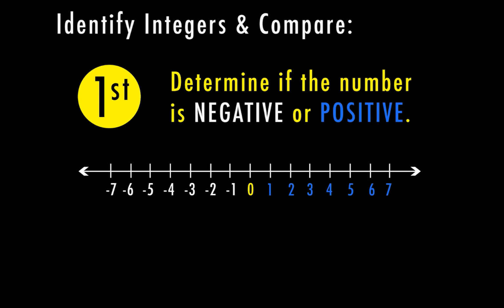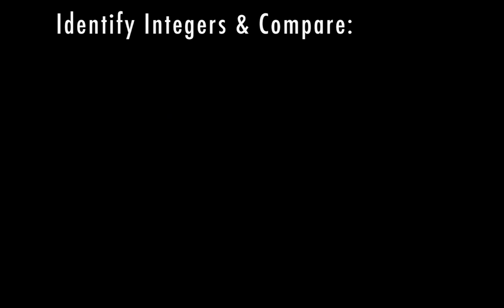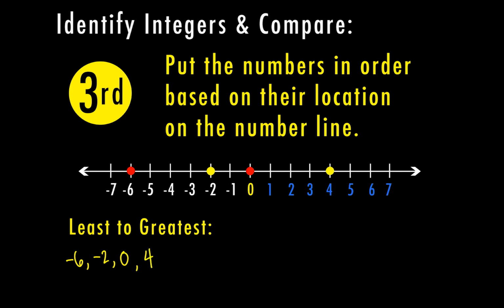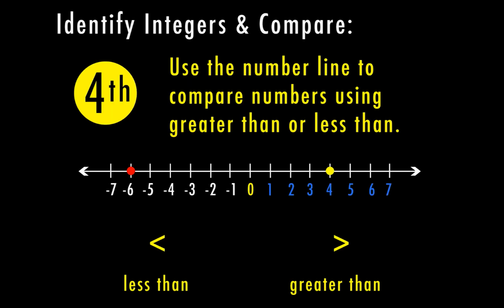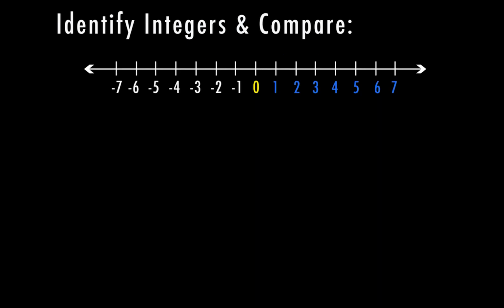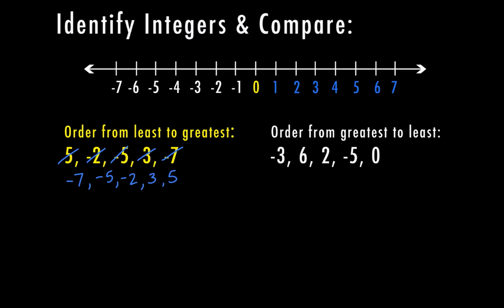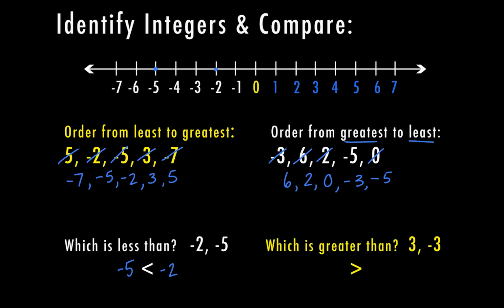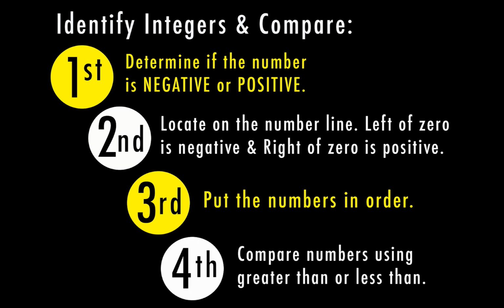Identifying Integers | 6th Grade Math for Beginners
*Check out the NEW Interactive Practice: Sign Showdown!

New to integers? This beginner-friendly 6th grade math lesson teaches you exactly what integers are and how to identify them on a number line.

✏️ Topics covered:
• Defining integers as the set of whole numbers and their opposites: {..., -3, -2, -1, 0, 1, 2, 3, ...}
• Understanding that integers include positive numbers, negative numbers, and zero
• Recognizing that fractions and decimals are NOT integers
• Plotting integers on a horizontal and vertical number line
• Identifying the opposite of any integer
• Comparing integers using greater than and less than
• Ordering a set of integers from least to greatest and greatest to least
• Introduction to opposite numbers and their relationship

TEKS 6.2C